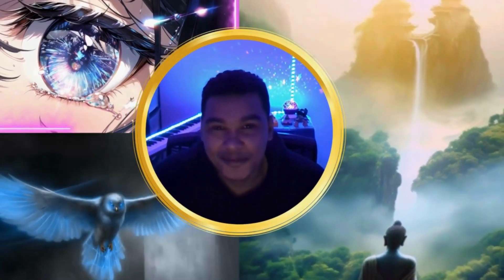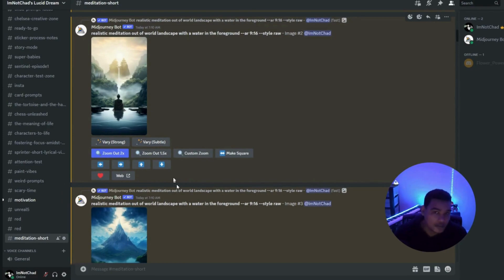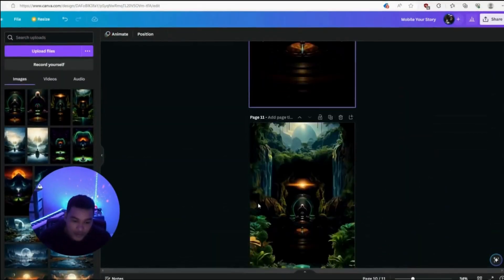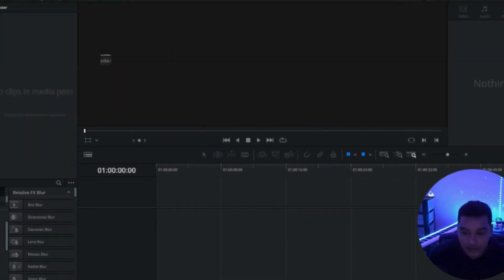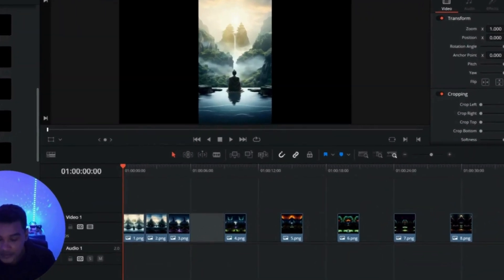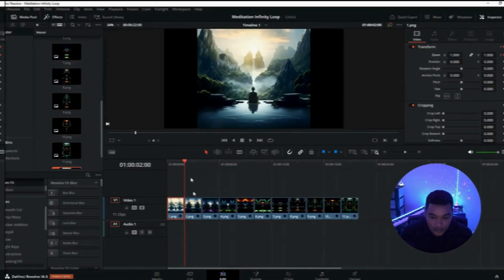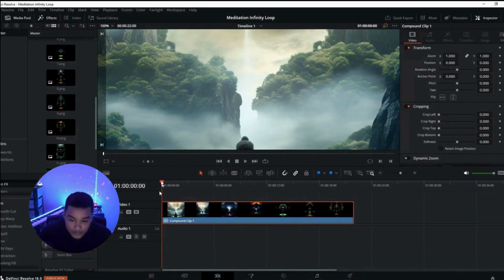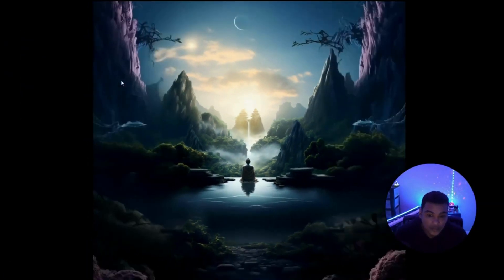AI Animation Guide: Create an Easy Infinity Loop with AI-generated Images (Midjourney + Davinci Res)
Hey there! Just sharing my process for Creating an Infinity Loop Video using Midjourney, Davinci Resolve & Canva.